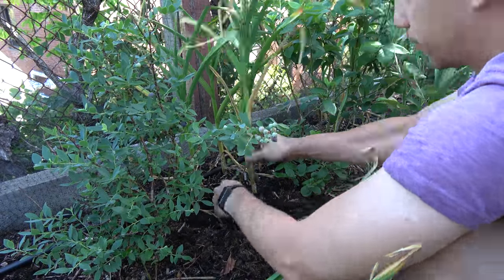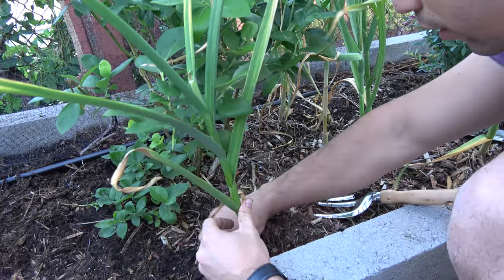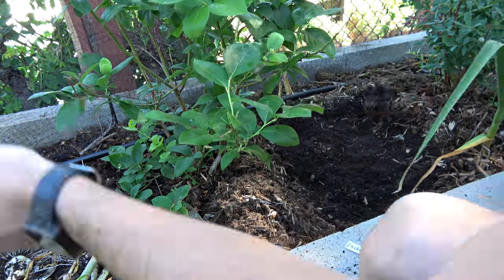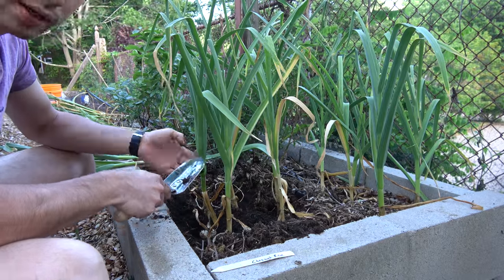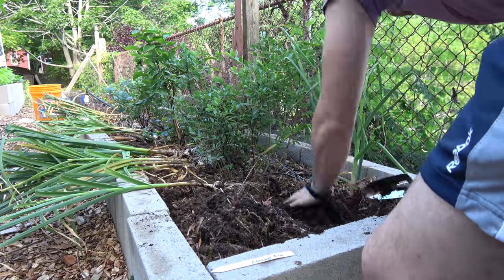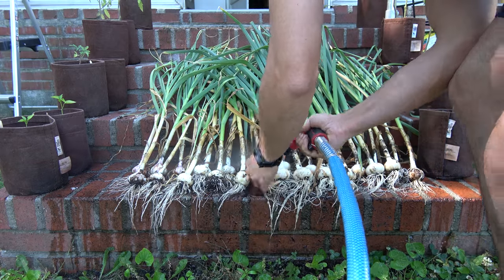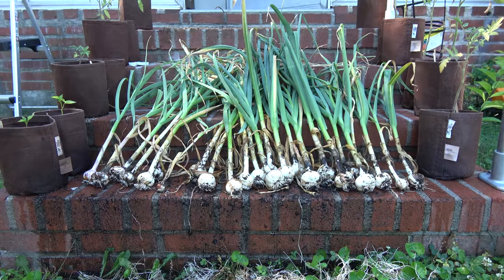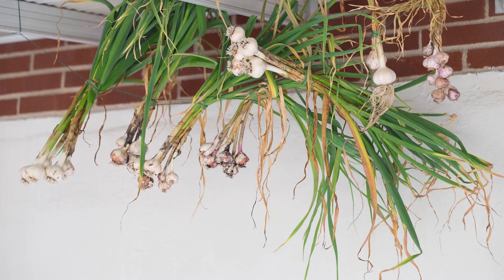Garlic Harvest 2016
Pretty pleased with this harvest. We at a bunch of fresh green garlic, and all the garlic scapes still got a lot of garlic. Not bad for just using the space between my blueberries.